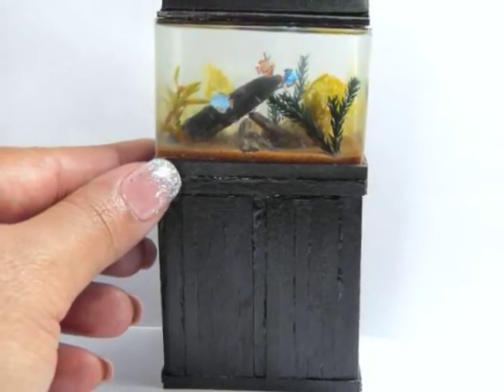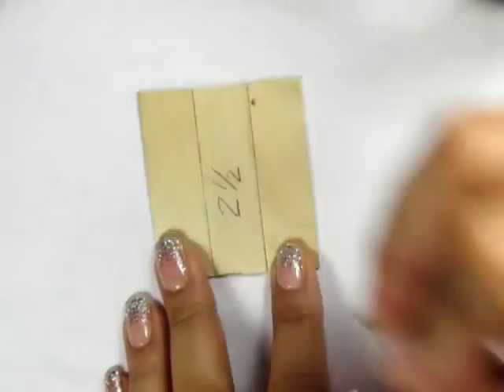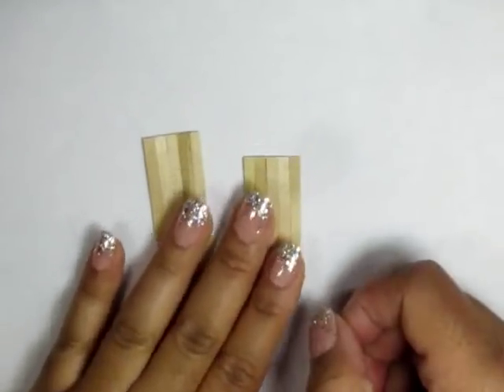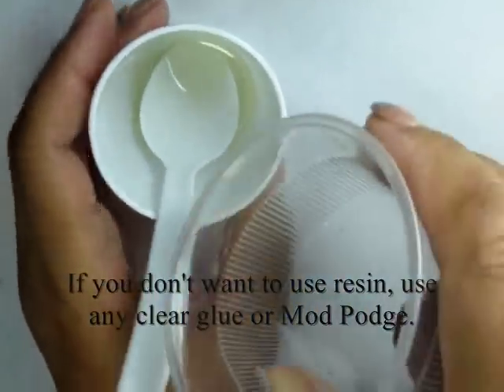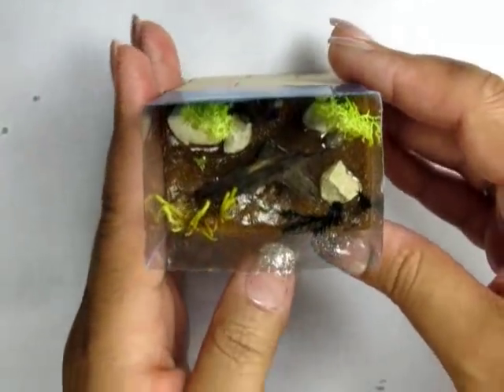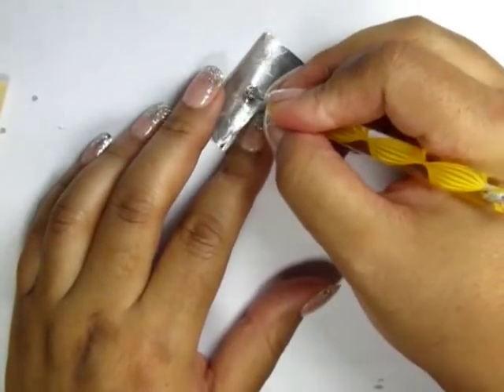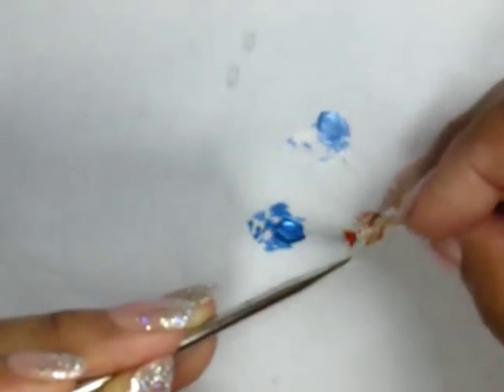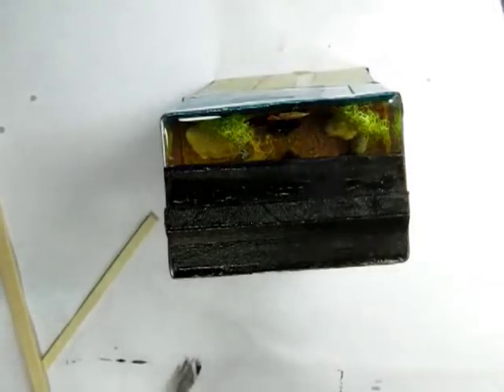Aquarium and Stand Dollhouse Miniature Furniture using NO Polymer Clay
Hey guys!  This tutorial is super easy to make and you don't even have to use polymer clay.  I'm using resin, but this is also optional.  Don't forget to check out some of the my other miniature aquarium videos as well.

I'm also putting the link for Laurie Heisler's aquarium videos from yesterday too.  She is another fabulous miniaturist that posts on YouTube so be sure to check her out!